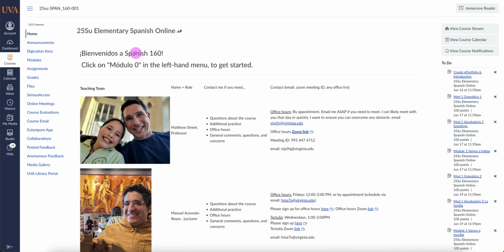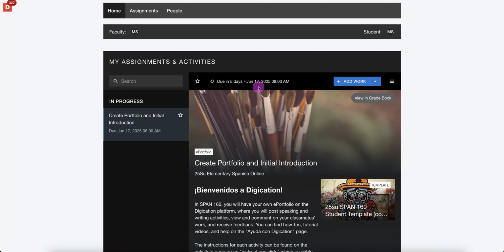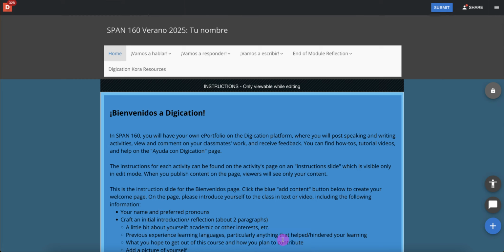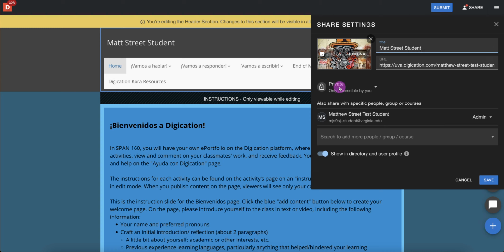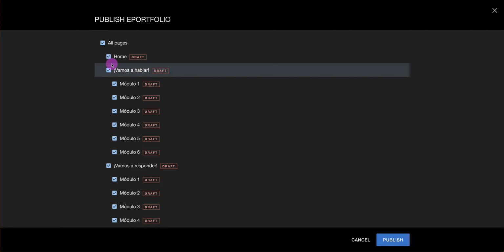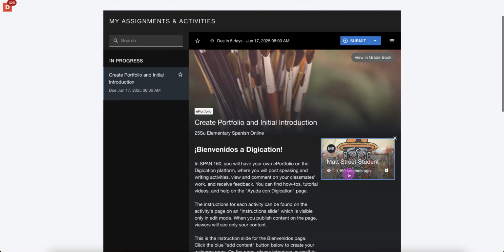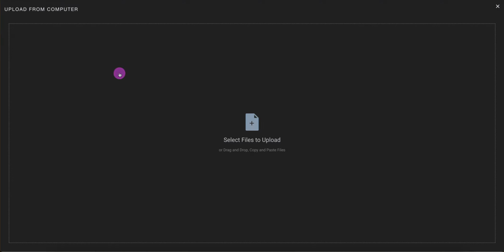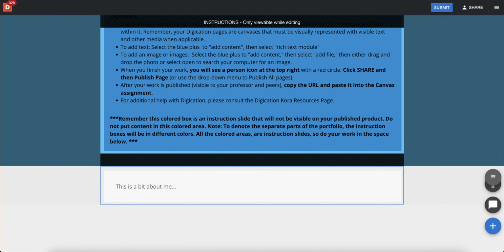su25 160 create portfolio